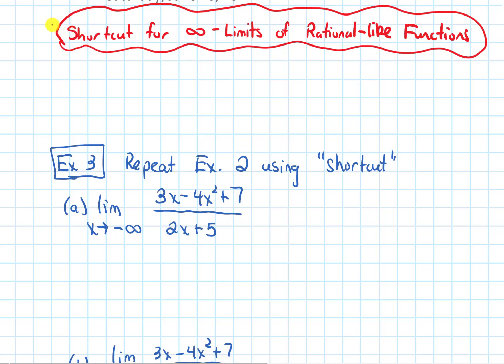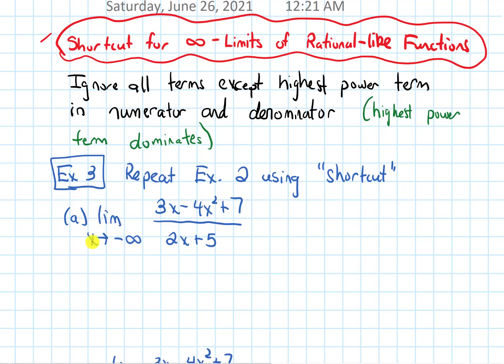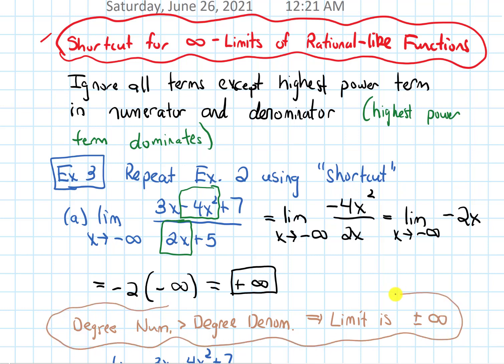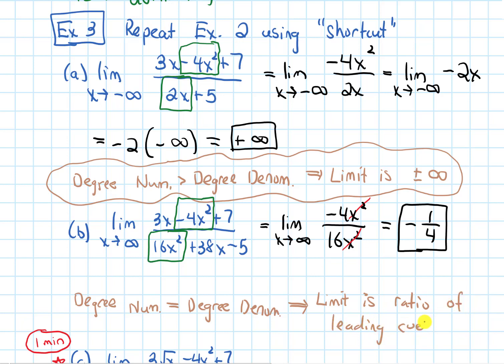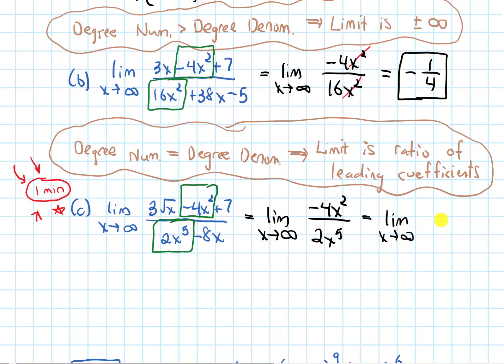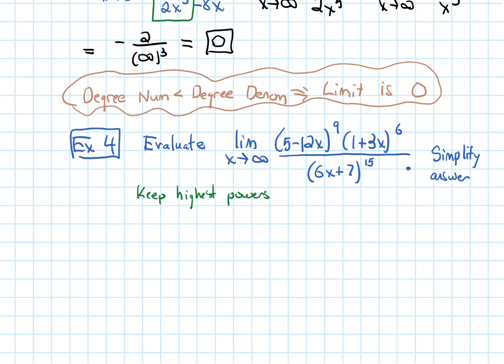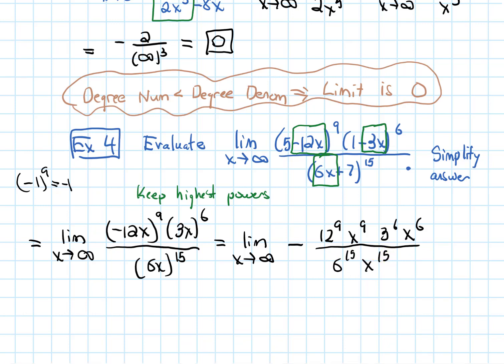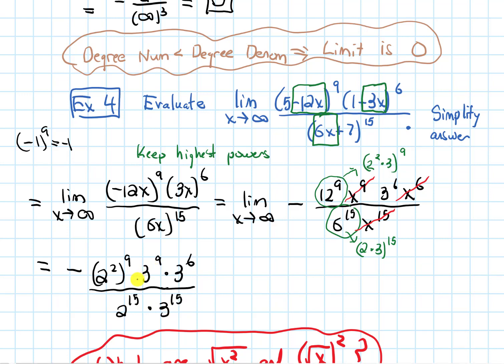2.6 Infinite Limits | Video 3 - Shortcut for Rational like Functions || Calculus 1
Learn a shortcut for evaluating infinite limits of polynomials, rational, and rational-like (algebraic) functions.

@0:00 - Shortcut Rule
@1:26 - Ex. 3a
@2:58 - Ex. 3b
@4:32 - Ex. 3c
@6:18 - Ex. 4